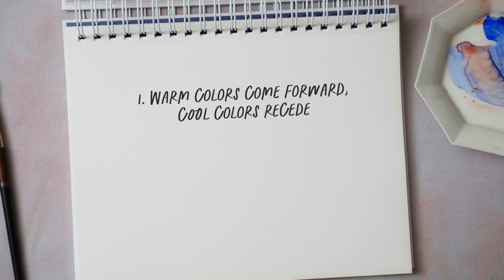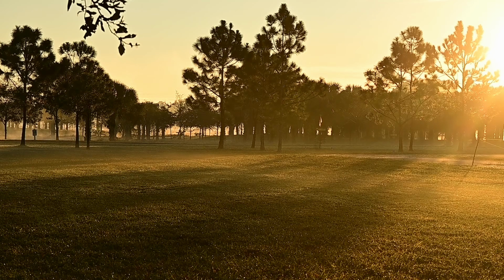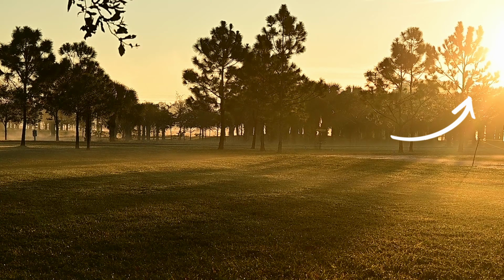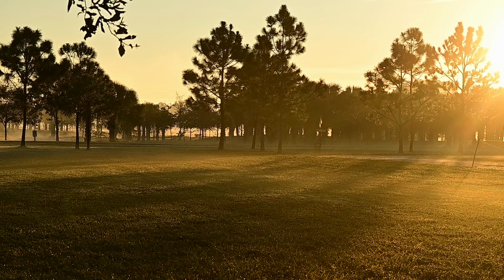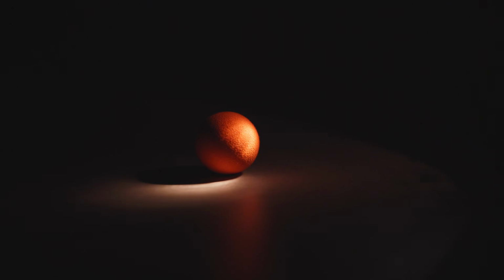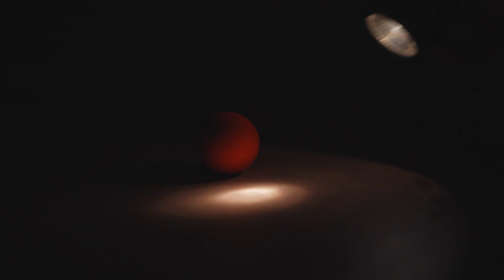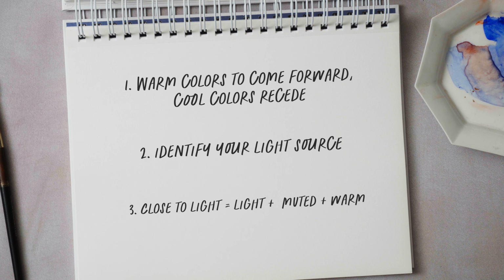The color theory video that changes EVERYTHING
This video is about one of the core principles of color theory: Color Temperature. It's so important that it actually affects everything in the world around us. In this video I explain the Kelvin scale, color temperature and how it relates to art, specifically in creating depth in your paintings.

Xo
Margot

Special thanks to Leddy Sullivan for the creation of this video

Since I frequently get asked about other items in my video, here is a link to other items and products I use in this video and in everyday life/work

GET STARTED

ABOUT ME

Hi! My name is Margot and I am a professional artist and graphic designer. My parents like to joke that I was born with a paintbrush in hand. I started my career after graduating from the renown Parsons School of Design in New York City and spent over 15 years creating and designing for many of the world's top Fortune 500 brands and companies. My painting journey started as a side project and a creative outlet for me to step away from the computer, go back to my "roots" in fine art and to hone my skills as an illustrator and painter. I started posting some of my work on instagram and the rest is history. My work is inspired by all the things that I am passionate about. Ballet, travel, graphic design, color and finding a world of beauty in all facets of everyday life. I hope you'll join me in this YouTube journey as I take you through all the tips, tricks and trade secrets I've gathered throughout the years. I hope I can teach you some of what I know, help you discover your creative voice and I hope you enjoy this Channel!